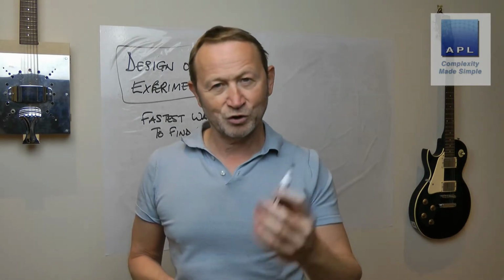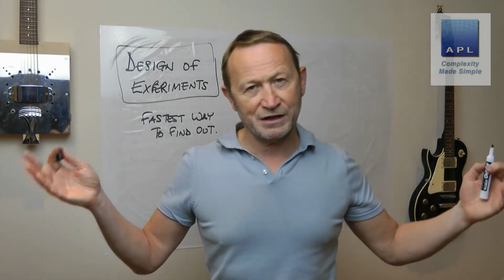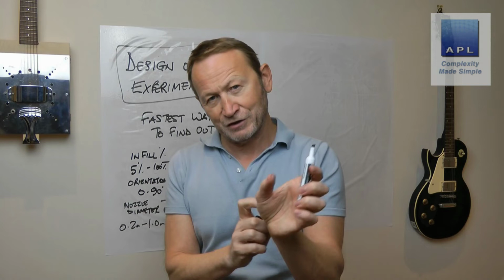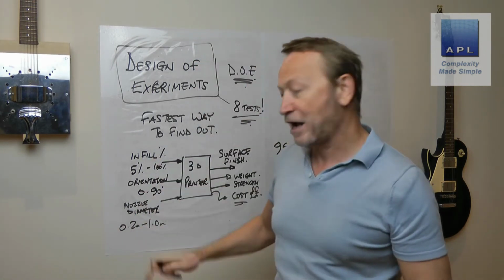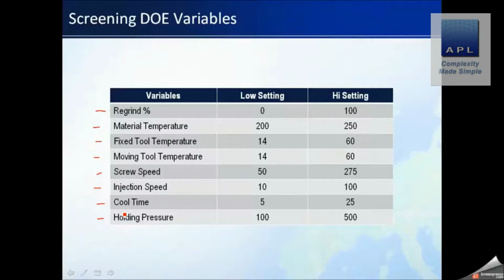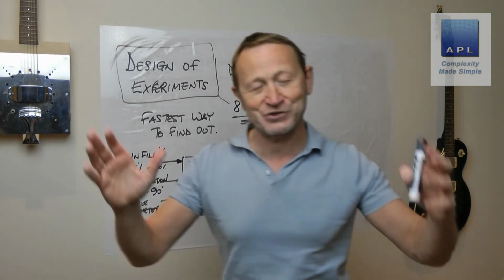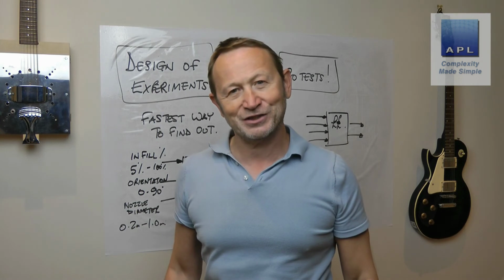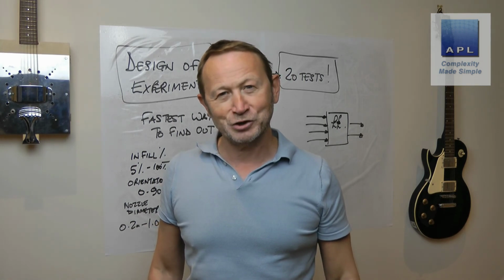UK Manufacturers - Opportunity to learn powerful new skills!!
There's a great opportunity during these times of reduced to demand to learn powerful new tools and skills. Design of Experiments has the potential to optimise your process beyond anything you could imagine. Learn this new tool and make more Money!!
Six Sigma